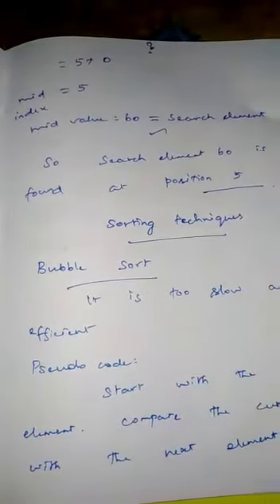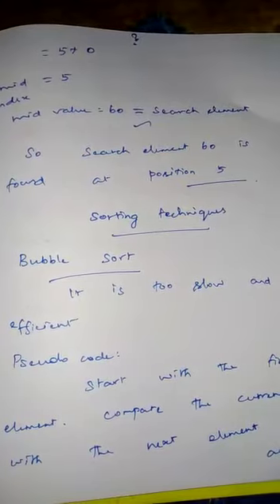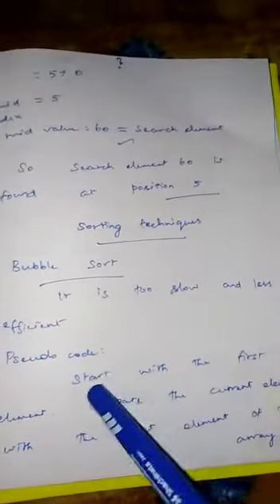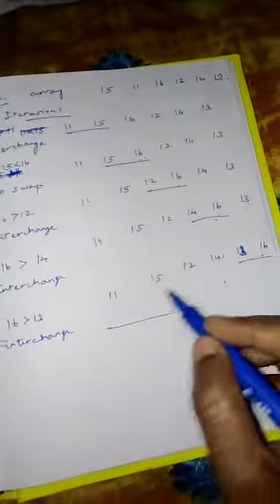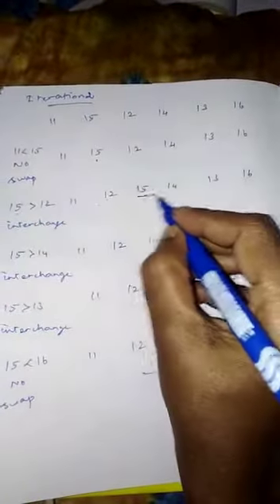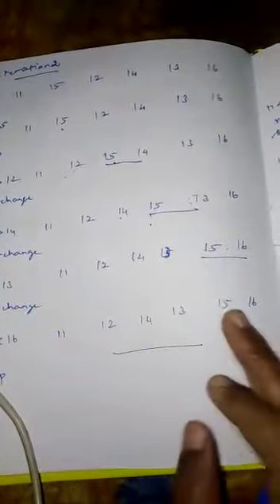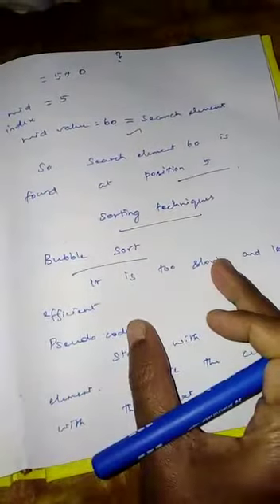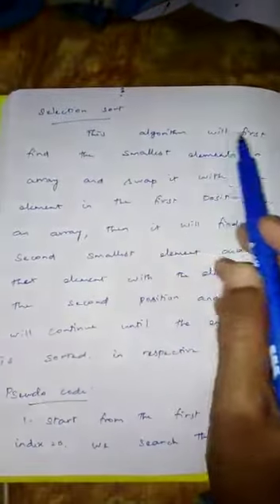XII CS ch 4 bubble, selection sort